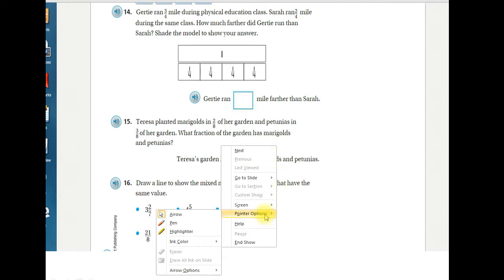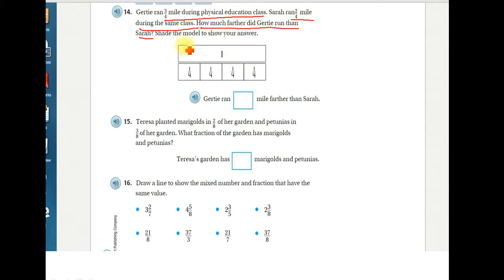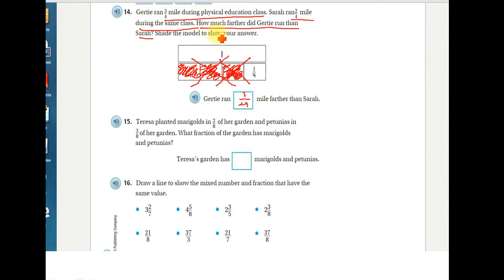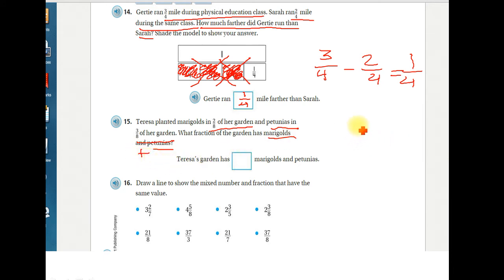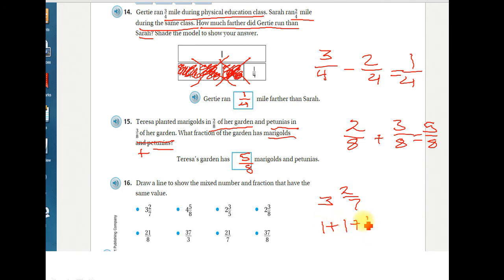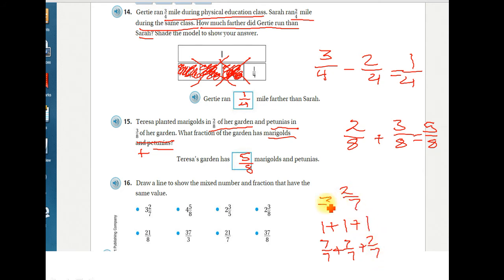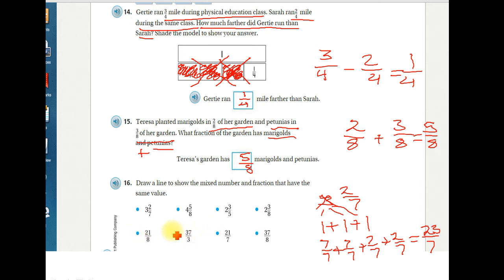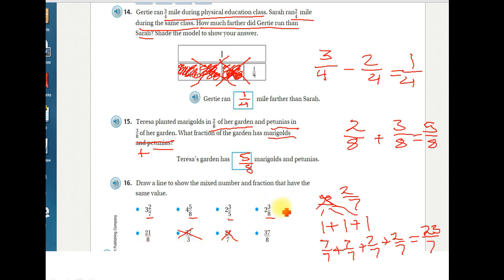Chapter 7 Test Review #14-16